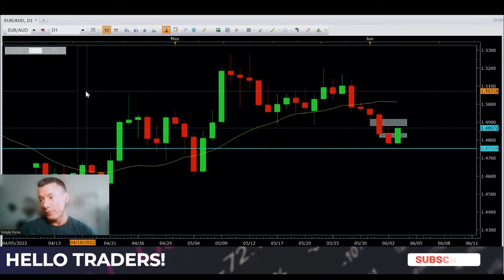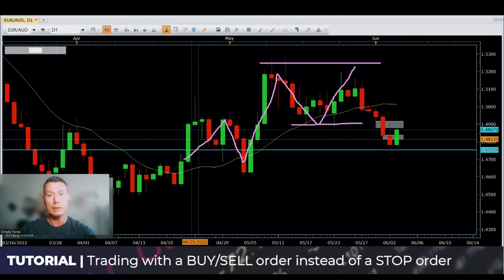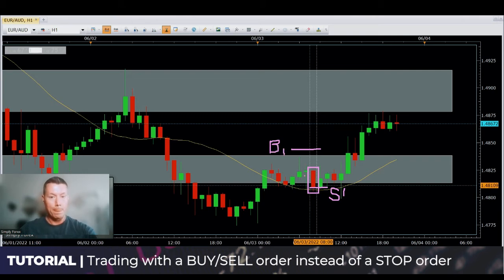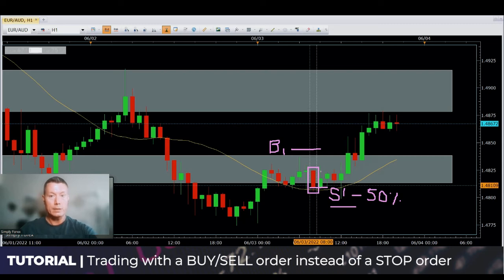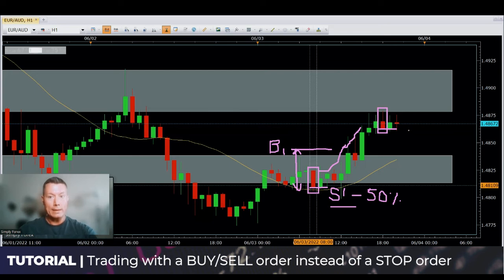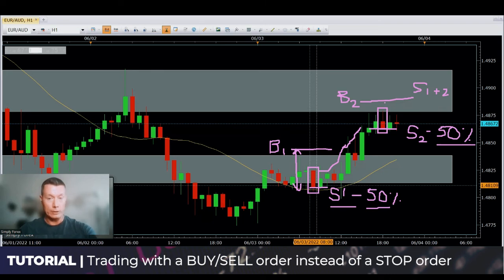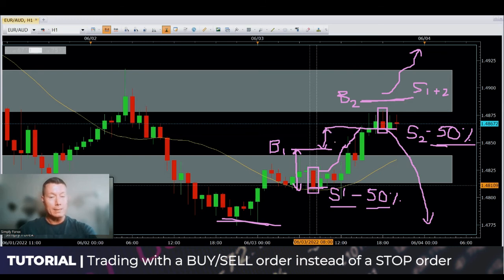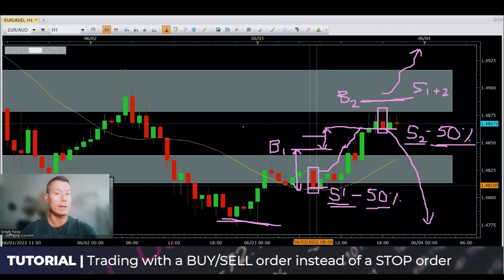EURUSD - Trading with a BUY/SELL order instead of a STOP order | FOREX TUTORIAL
Trading with a BUY/SELL order instead of a STOP order